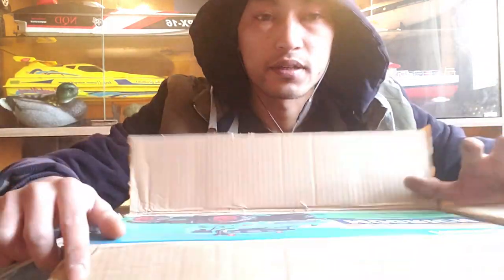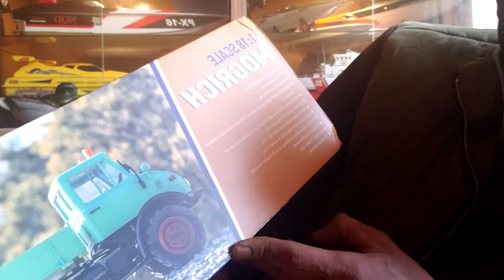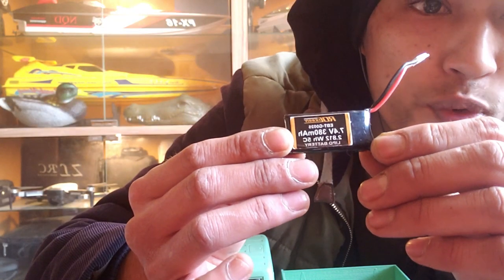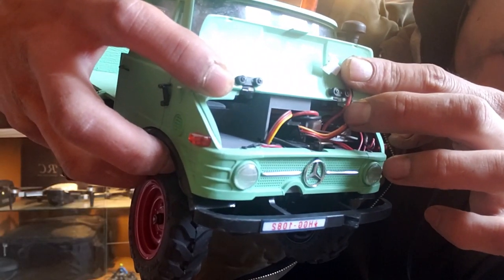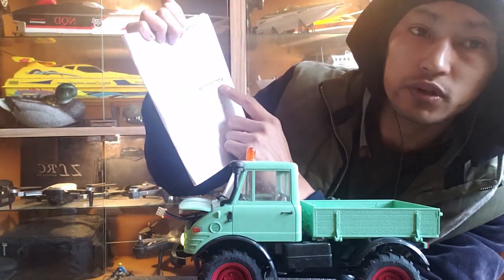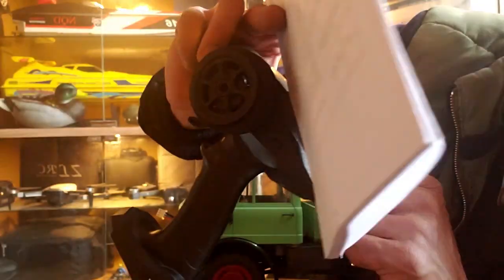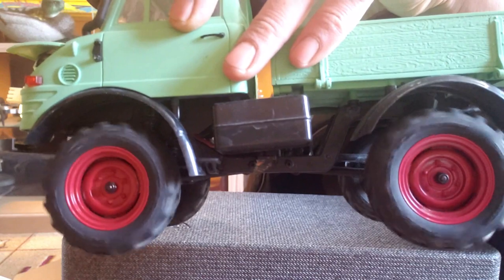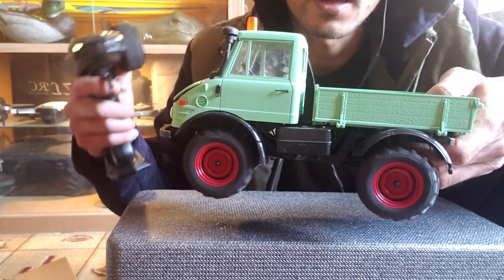RocHobby 1:18 Scale 4x4 Off-road Unimog/Mogrich RC Truck Unbox/Test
This is a super detailed 1/18 scale 4WD off-road RC truck by RocHobby. Details are quite good and so is the performance which would have been much better with a little softer tire with good grips. Ready to run, it comes with 7.4V 380mAh lipo battery and charger which provides backup of approximately 30 minutes. The truck has metal axle gears and 55T motor which provides good power to the truck. You can get spare/upgrade parts online easily.
Please find remaining details about the truck in the video. I like it and believe you'll like it too if you're a Unimog fan. Hope you enjoyed the video.